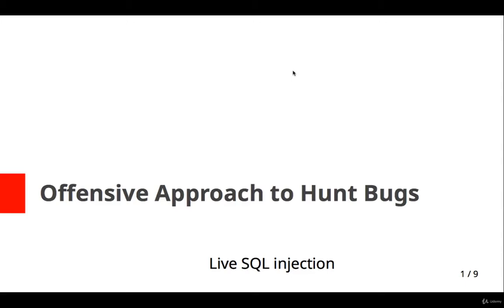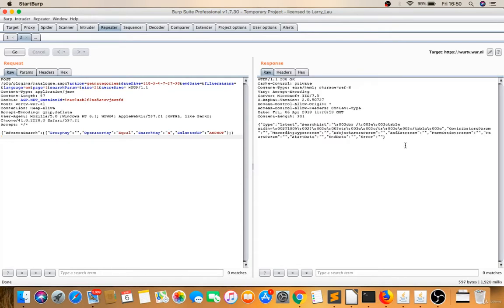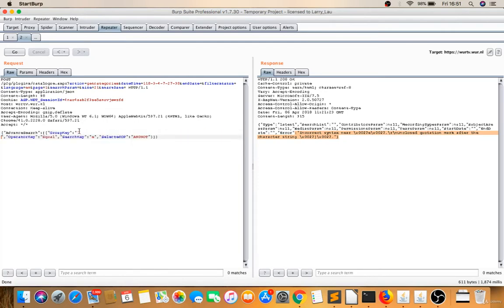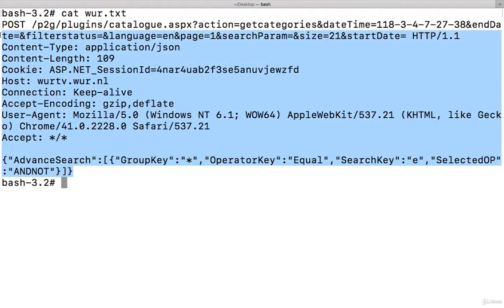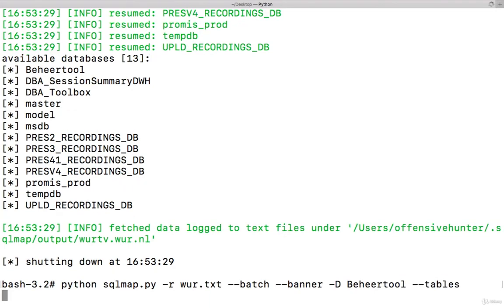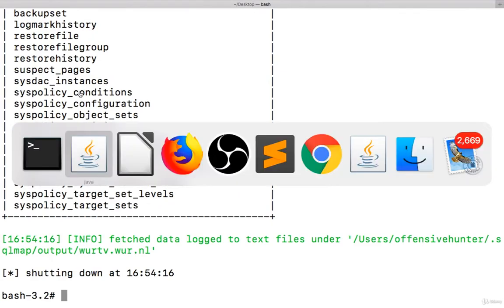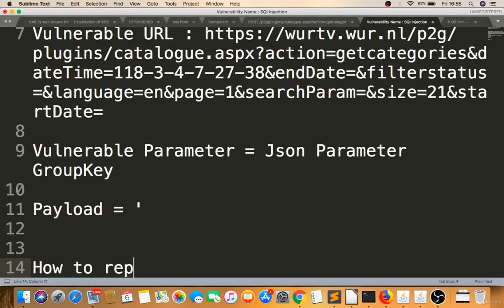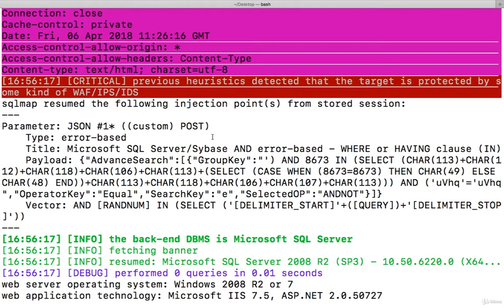Bug Bounty Hunting SQLI Part 22 | HackersEra | SQLI Live Bug Bounty Website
all of the new participants in the Hunter 1.0 course - course videos -

This course was uploaded on Udemy .

This course was not created for the app; we simply uploaded it there and shared the link with you.

Because this course is three years old, don't expect too much.

Proceed with the Hunter 2.0 Course, which is only available on the HackersEra APP.